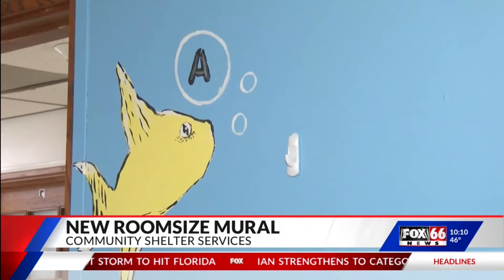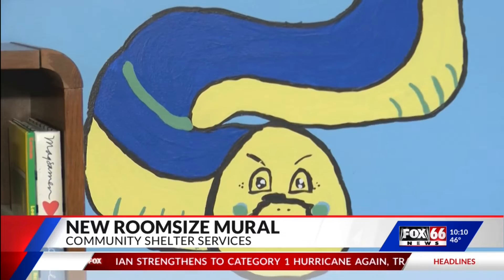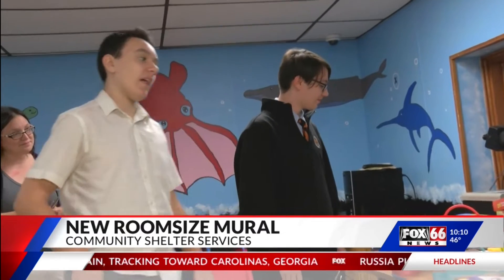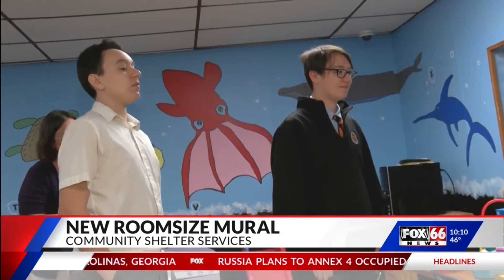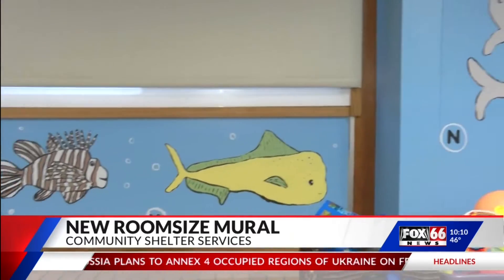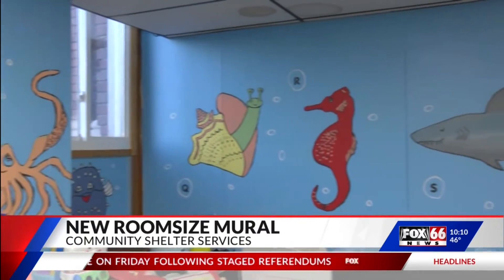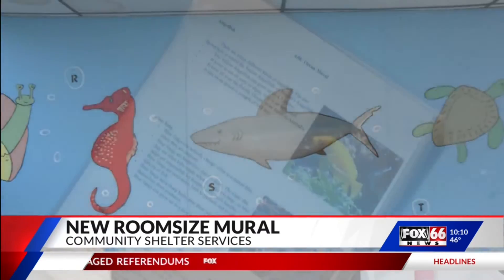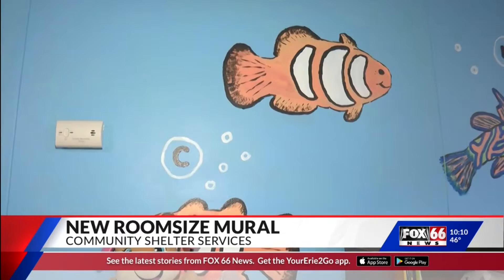Under the sea... Erie shelter unveils playroom mural